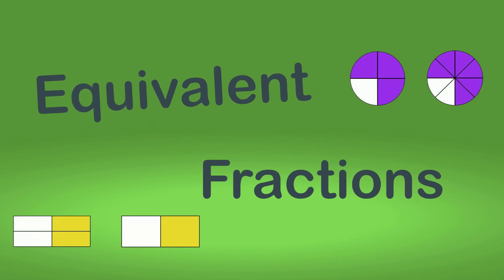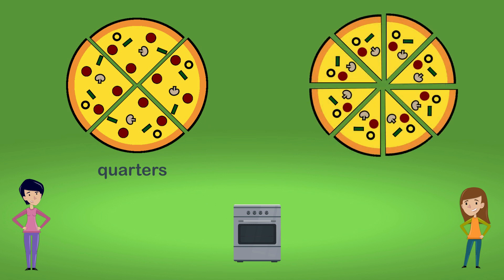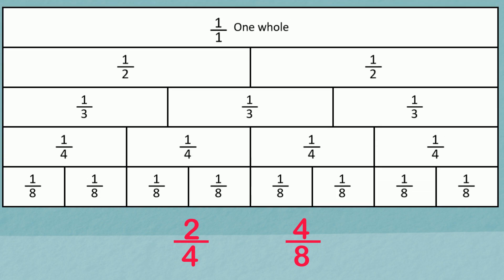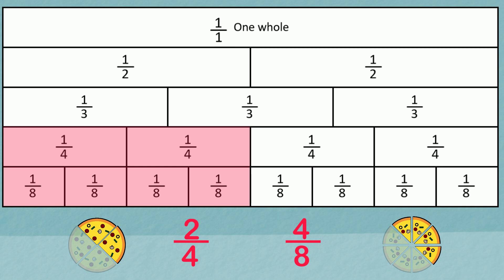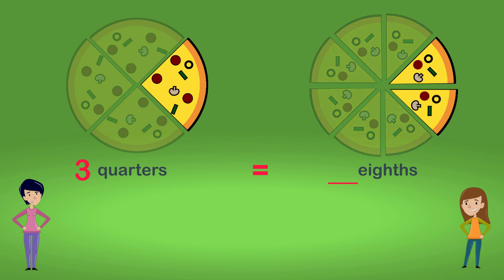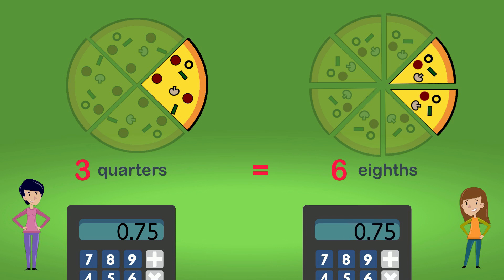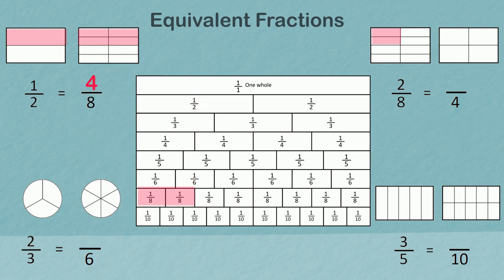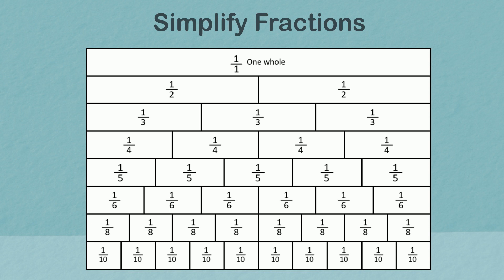Equivalent Fractions | Maths | EasyTeaching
Equivalent fractions are fractions that have a different numerator and denominator, but are the same value.